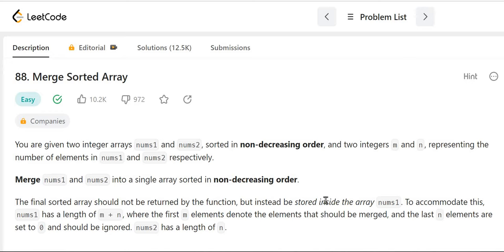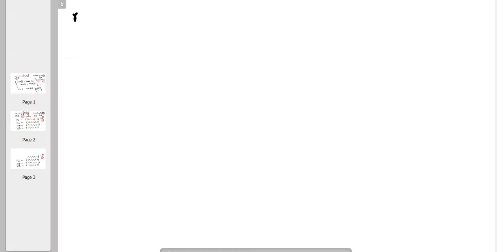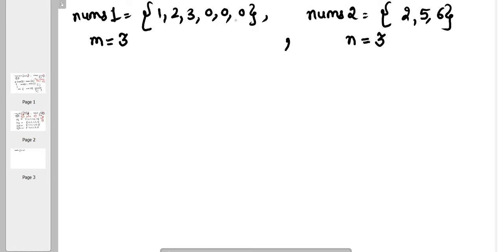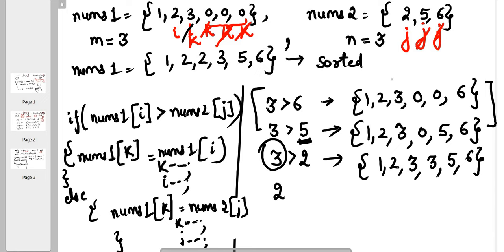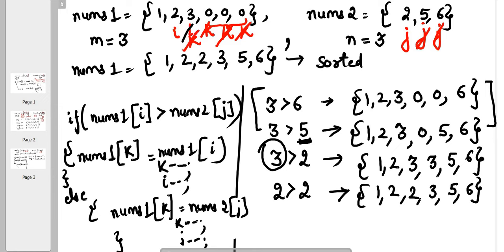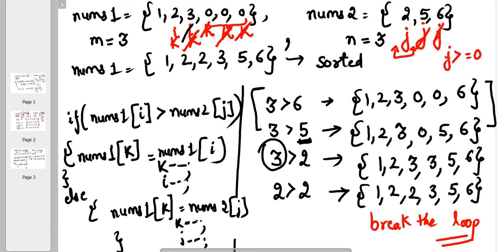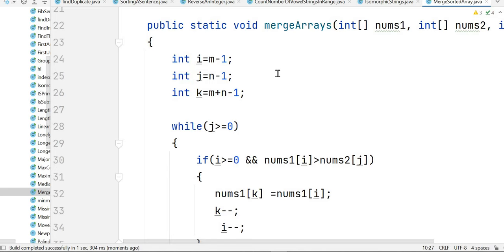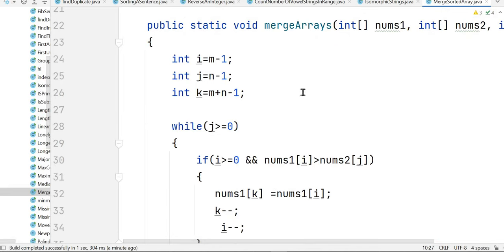Merge Sorted Array | Leetcode 88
Merge Sorted Array

Git Repo: